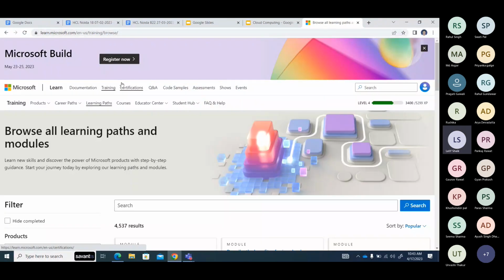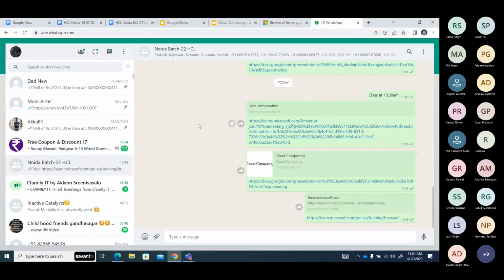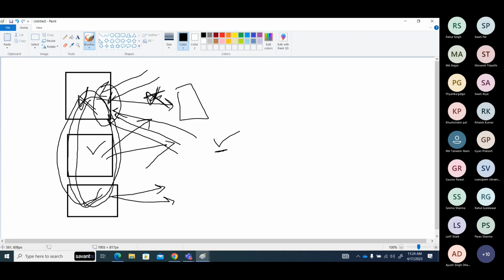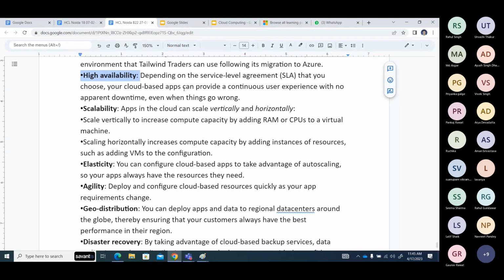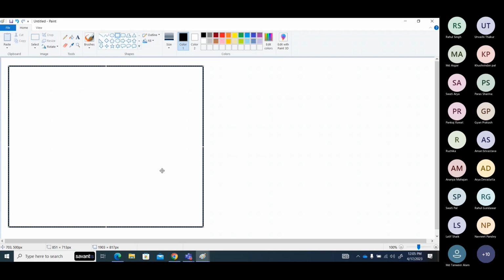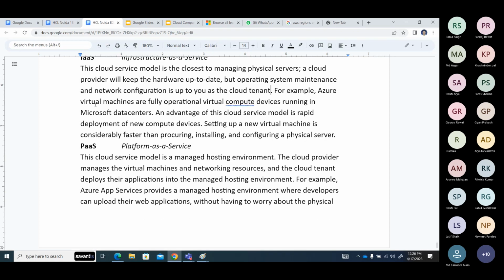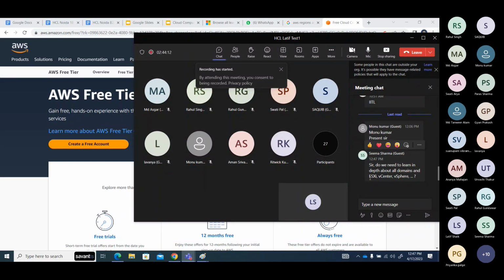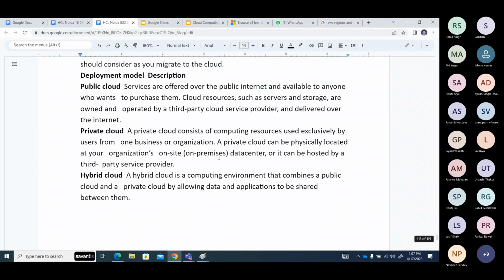(N22) Cloud Computing Basics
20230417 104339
Have you ever wondered what cloud computing is? It's the delivery of computing services over the internet, which is otherwise known as the cloud.

These services include servers, storage, databases, networking, software, analytics,and intelligence.

Cloud computing offers faster innovation, flexible resources, and economies of scale.

Why is cloud computing typically cheaper to use?
Cloud computing is the delivery of computing services over the internet by using a pay-as-you-go pricing model.
You typically pay only for the cloud services you use, which helps you:
•Lower your operating costs.
•Run your infrastructure more efficiently.
•Scale as your business needs change.
To put it another way, cloud computing is a way to rent compute power and storage from someone else's datacenter.
You can treat cloud resources like you would resources in your own datacenter.
When you're done using them, you give them back. You're billed only for what you use.
Instead of maintaining CPUs and storage in your datacenter, you rent them for the time that you need them.
The cloud provider takes care of maintaining the underlying infrastructure for you.
The cloud enables you to quickly solve your toughest business challenges and bring cutting-edge solutions to your users.

What are some cloud computing advantages?

•High availability
•Scalability
•Elasticity
•Agility
•Geo-distribution
•Disaster recovery

Cloud computing is a consumption-based model
Cloud service providers operate on a consumption-based model, which means that end users only pay for the resources that they use. Whatever they use is what they pay for.

A consumption-based model has many benefits, including:
•No need to purchase and manage costly infrastructure that users might not use to its fullest.
•The ability to pay for additional resources when they are needed.
•The ability to stop paying for resources that are no longer needed

Different types of cloud models
What are public, private, and hybrid clouds?

Public cloud  Services are offered over the public internet and available to anyone who wants   to purchase them. Cloud resources, such as servers and storage, are owned and   operated by a third-party cloud service provider, and delivered over the internet.
Private cloud  A private cloud consists of computing resources used exclusively by users from   one business or organization. A private cloud can be physically located at your   organization’s   on-site (on-premises) datacenter, or it can be hosted by a third-  party service provider.
Hybrid cloud  A hybrid cloud is a computing environment that combines a public cloud and a   private cloud by allowing data and applications to be shared between them.

Cloud model comparison
Public cloud
•No capital expenditures to scale up.
•Applications can be quickly provisioned and deprovisioned.
•Organizations pay only for what they use.
Private cloud
•Hardware must be purchased for start-up and maintenance.
•Organizations have complete control over resources and security.
•Organizations are responsible for hardware maintenance and updates.
Hybrid cloud
•Provides the most flexibility.
•Organizations determine where to run their applications.
•Organizations control security, compliance, or legal requirements.

What are cloud service models?

IaaS    Infrastructure-as-a-Service

PaaS    Platform-as-a-Service

SaaS    Software-as-a-Service

Amazon – AWS
Microsoft - Azure
Google - GCP
Oracle - OCI
IBM
OceanDigital
Private Cloud:
VMWare -vSphere, vCenter, vCloud, vRealize..
Microsoft -Hyper-v, SCVMM, SCAC, SCDPM, SCSM
Citrix -XenServer, ..
OpenStack - Open Source Private cloud platform

Domains:
Compute  – Azure VM, AWS EC2, EBS, Auto-Scaling
Database - RDS -MySql, Oracle, MS Sql Server, MariaDB, Aurora,
NoSQL- DynamoDB, CosmosDB
Storage - S3, EBS, BLOB, Backup
Network -Route 53, VPC, CloudFront, Direct Connect
Message - SNS, SQS
Security, Identity & Compliance : IAM, KMS
SaaS – Salesforce, Microsoft 365, Dynamic 365, Google Docs, ServiceNow,..
PaaS – MS SQL Server, Oracle 12c, EBS, APP SERVICE
IaaS – Compute – Azure VM,AWS EC2, ..
Storage - AWS S3, Azure BLOB, AWS EBS.,
Cloud Storages - OneDrive , Google Drive, iCloud..,